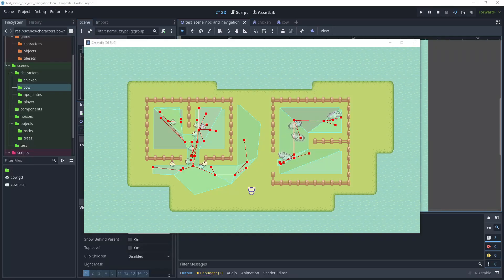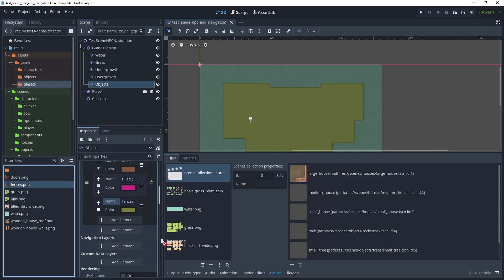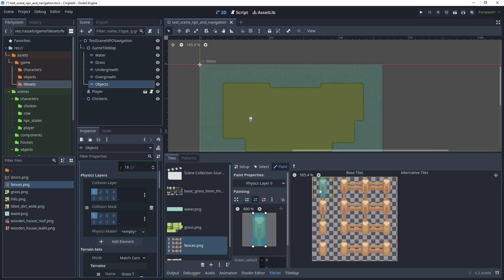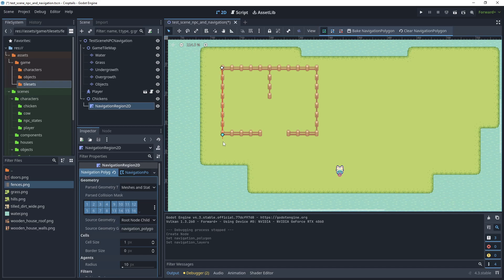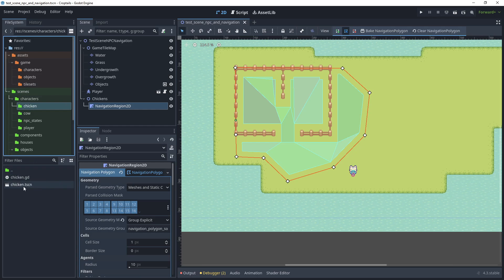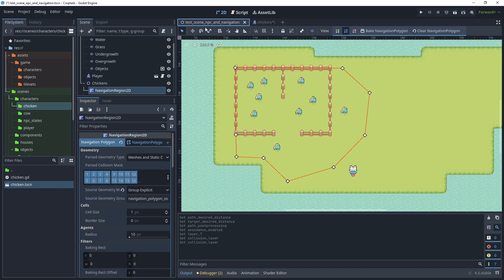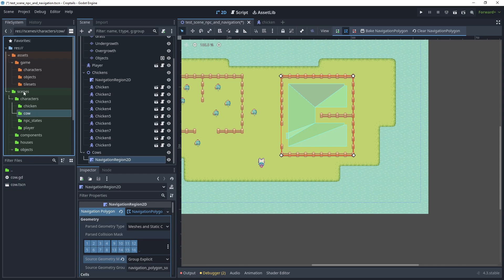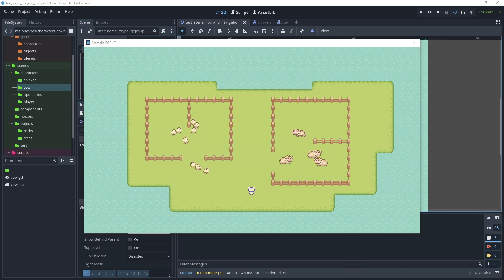Multiple Navigation Regions using Collision Subtraction and Agents - Godot Tutorial - Pt 12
Part 12 - You will learn how to use multiple Navigation Regions in the same scene and setup collision subtraction.  This will help you create many different nvaigation areas in your game for different NPC types.

If you haven't watched the previous tutorials on how to create the Chicken and Cow NPC, you will find it beneficial to view these first to understand how to create the Animations, State Machine, States, Navigation Region and Navigation Agent with Avoidance.

How to Build a Complete 2D Farming Game an 8-Hour Tutorial Series - All 25 Episodes - Godot

Download the following Game Assets from itch.io
Created by cupnooble

🎬 Video Chapters
0:00 - Introduction
0:30 - Create the Test Scene NPC and Navigation
1:00 - Create the fence tiles terrain
4:05 - Add the chicken NavigationRegion2D
4:38 - How to use the Visible Navigation debug view
4:43 - How to subtract collision shapes from NavigationRegion 2D
5:55 - Add multiple chickens to the Navigation Region
6:15 - How to use Path Postprocessing
8:00 - Repeat the process for cow navigation